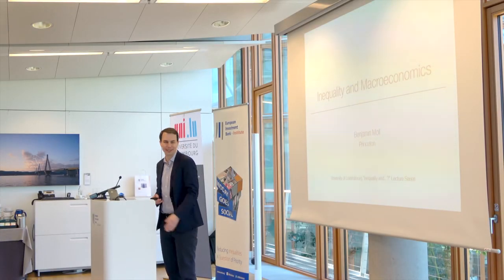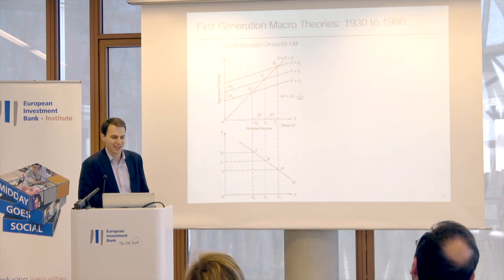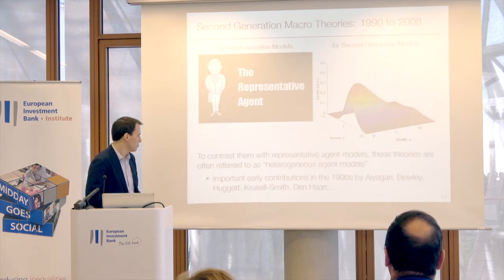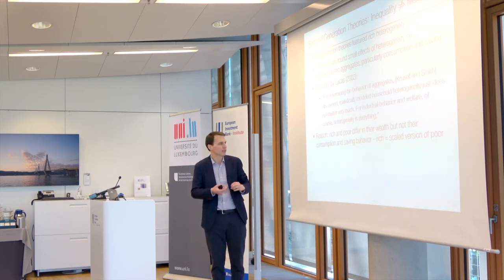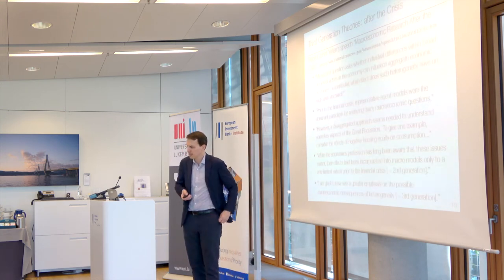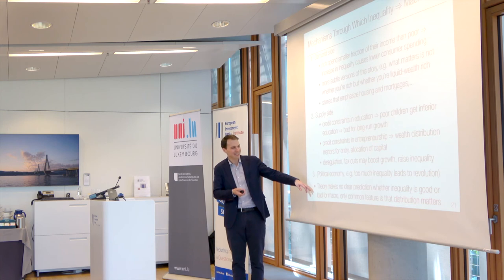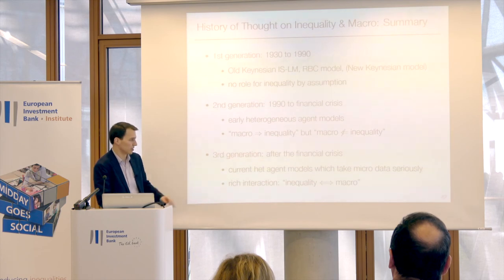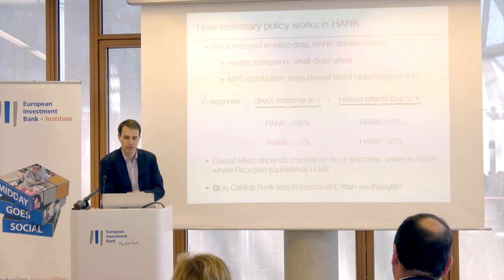Inequality and Macroeconomics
Data show relevant interactions between inequality and macroeconomic aggregates and cycles.
🔘 Does the existence of inequality change how we should think about macroeconomic policies?
🔘 Are recessions more severe in more unequal countries?
Benjamin Moll from Princeton University discusses the traditional view on the interactions between macroeconomic and inequality showing that they both affect each other in a relevant way. Even though this appears straightforward, it has only recently been recognised in mainstream macroeconomics.
Recent data bring significant evidence on the way inequality shapes macroeconomic aggregates and,  conversely, on the way macroeconomic shocks and policies affect inequality.
Incorporating the enormous heterogeneity observed at the micro level, and in particular the large disparities in income and wealth, often delivers strikingly different implications for monetary and fiscal policies and allows us to study their distributional implications.